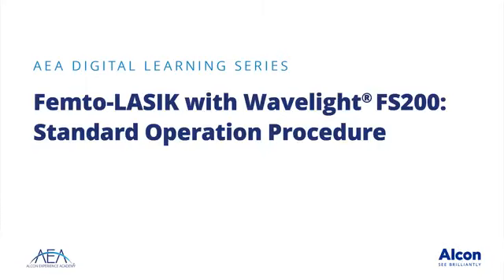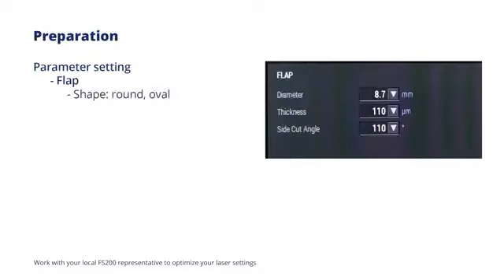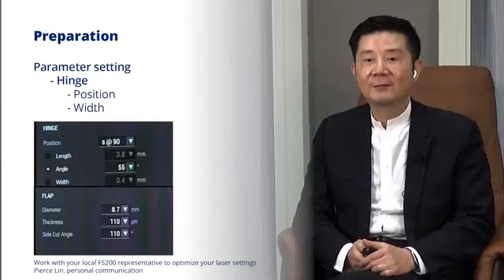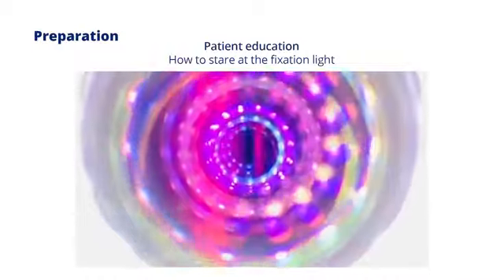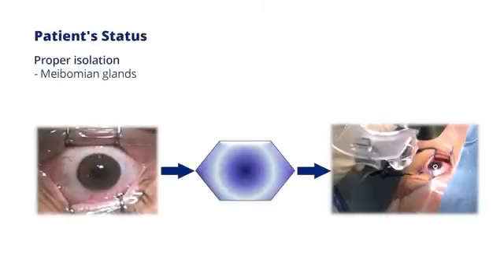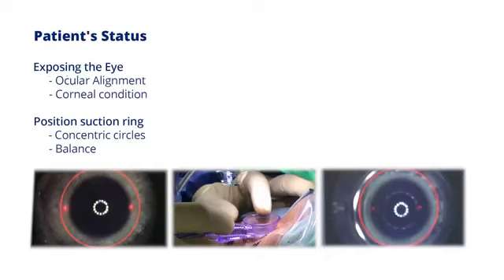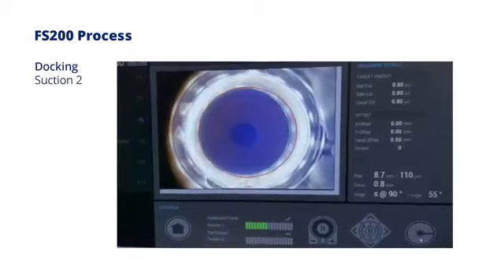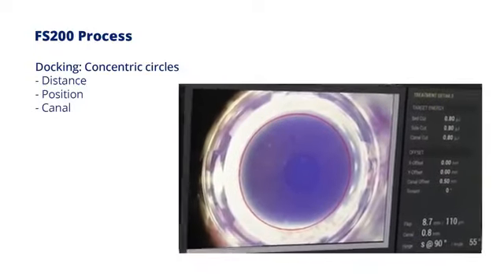3 Femto LASIK with FS200 Standard operation procedure Video 2